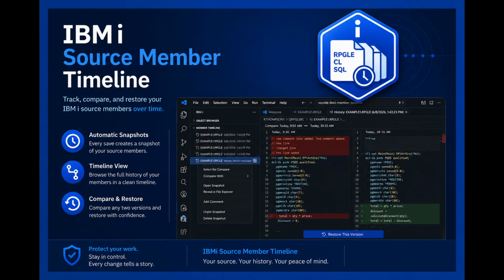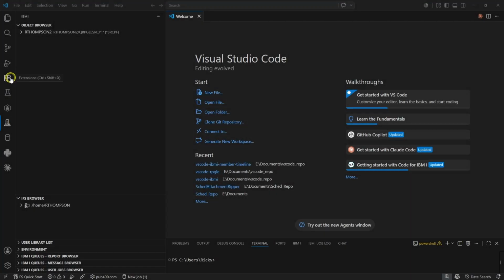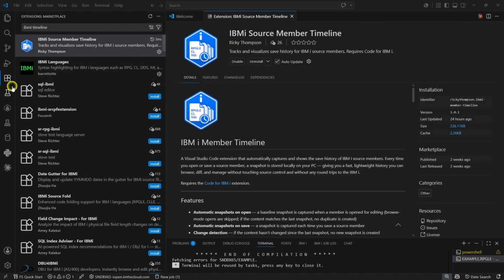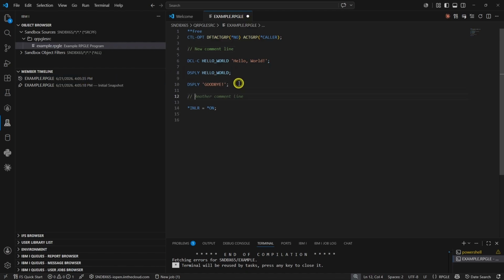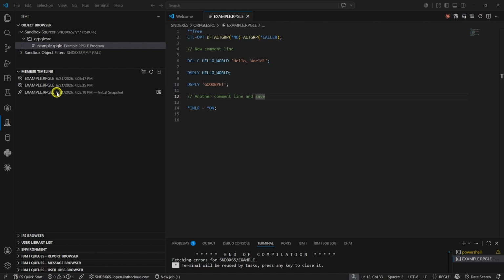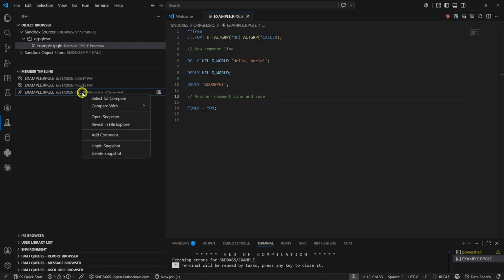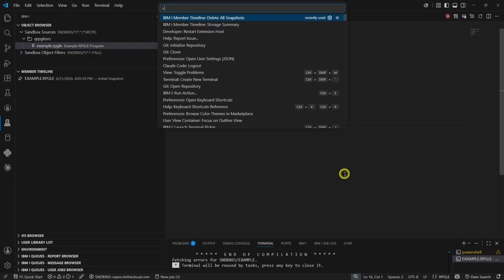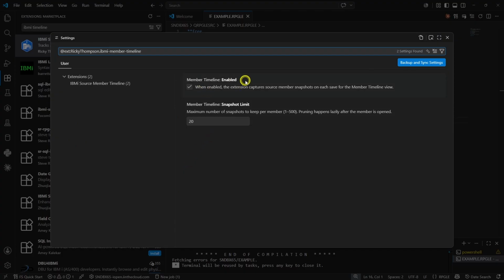IBMi Source Member Timeline - How to install and use the VS Code extension with Code For i